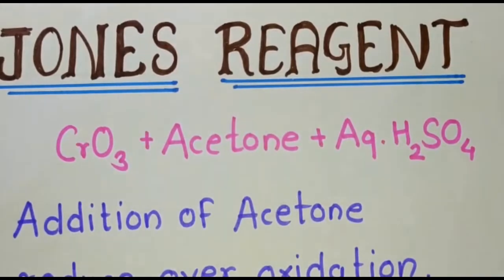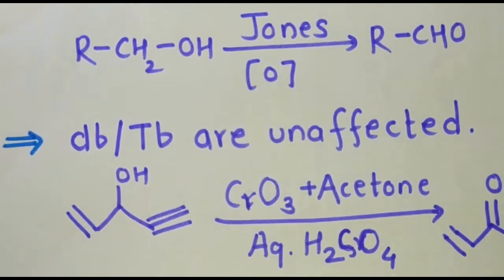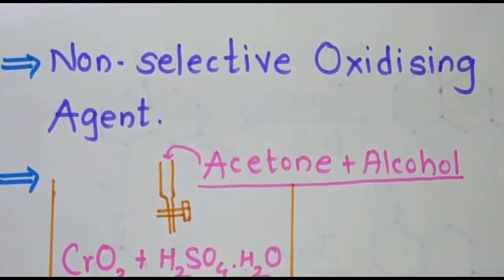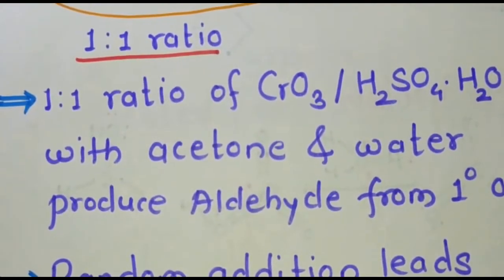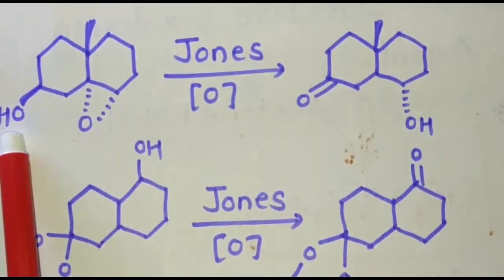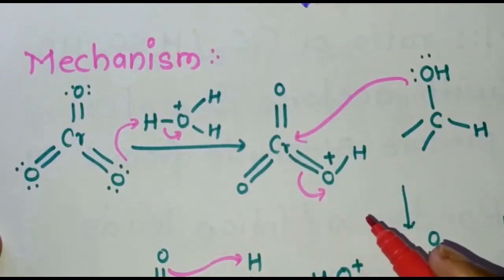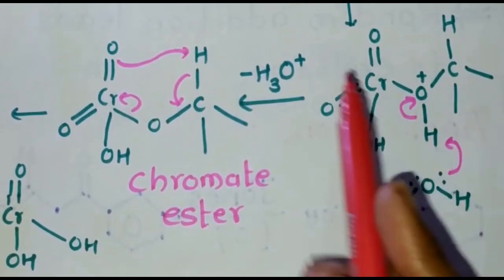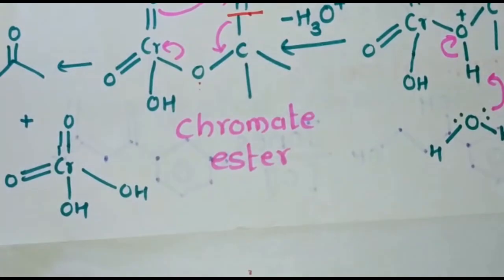16 Oxidation # Oxidising Agent # Organic Reagent # Jones reagent